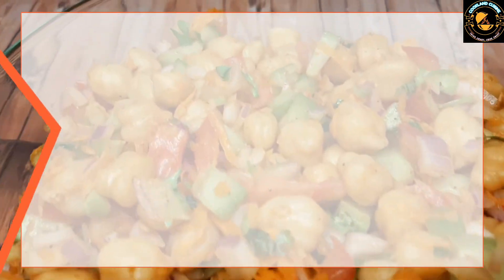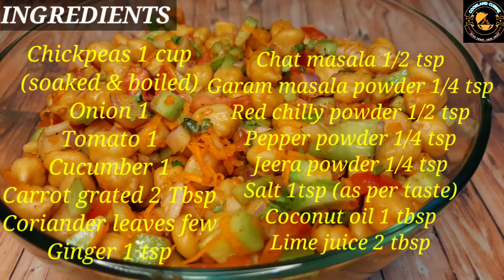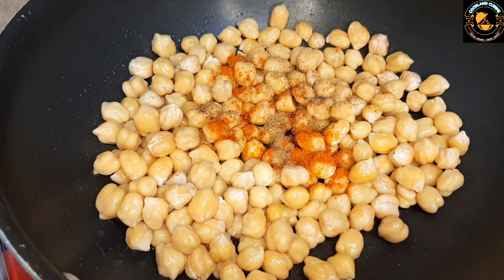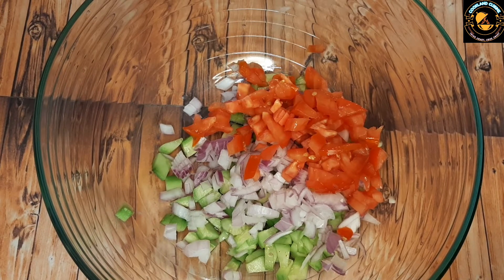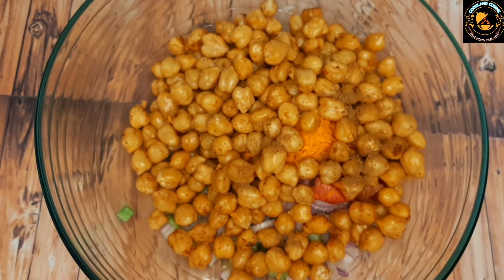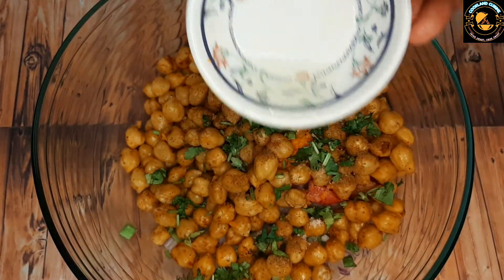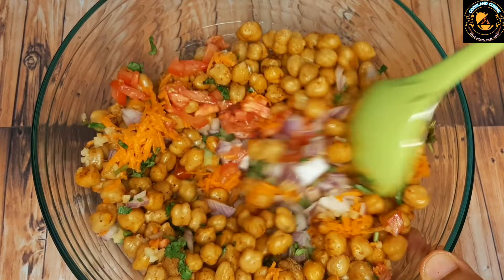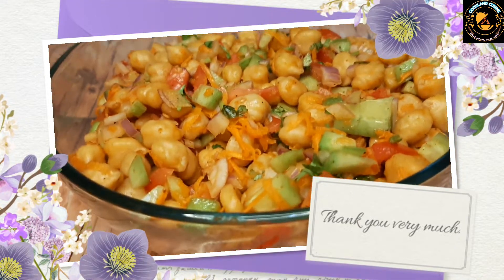PROTEIN SALAD | Chickpeas Salad | Quick And Easy Salad Recipe | Protien Salad By Mangalore cuisine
MANGALORE CUISINE Page

Think smart cook smart